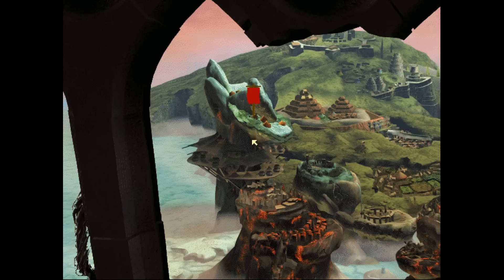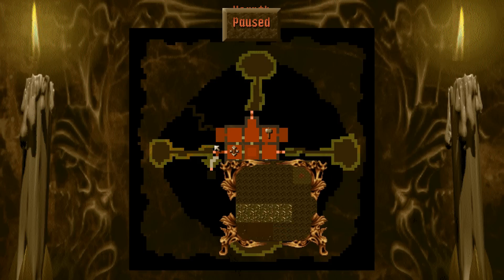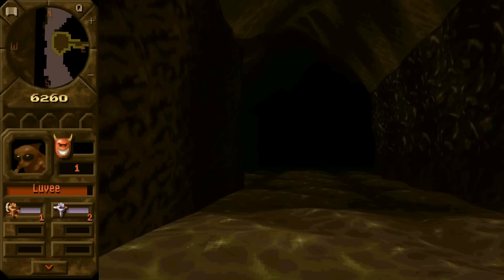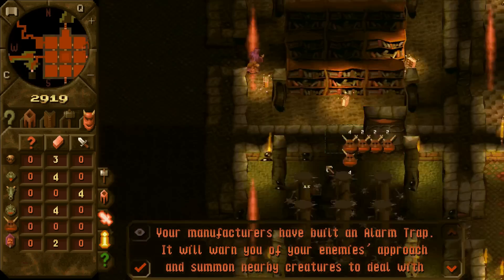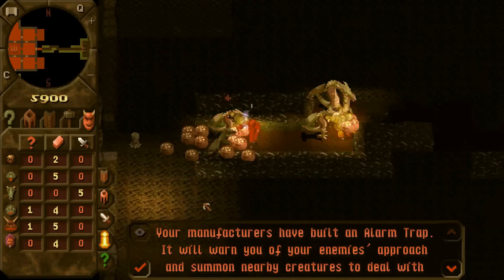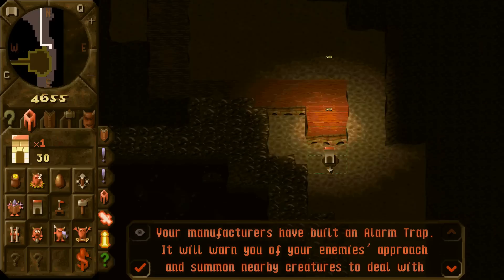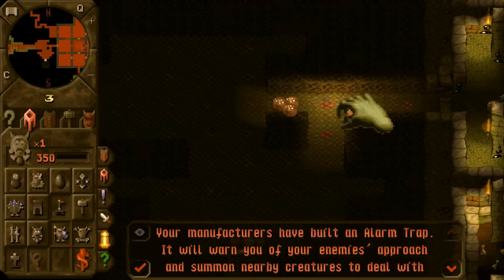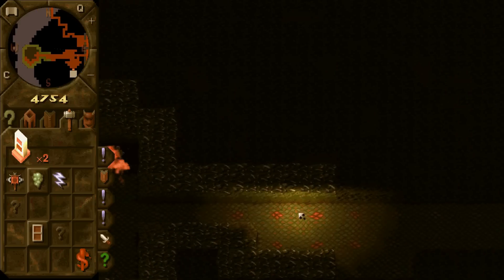Dungeon Keeper Let's Play Episode 11 - Hearth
This is my most loved game of all time.  My favorite.  Dungeon Keeper, where evil is good.  Join me as I conquer the land while destroying these sickeningly sweet heroes who attempt to stop me.  They don't stand a chance.